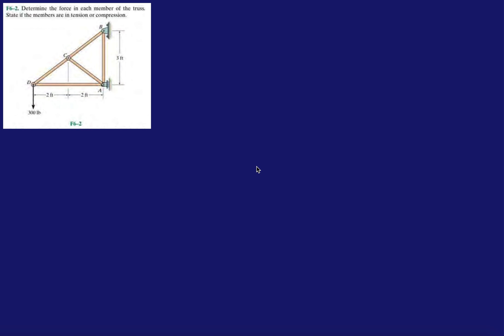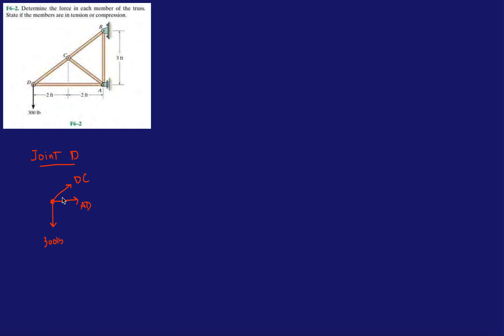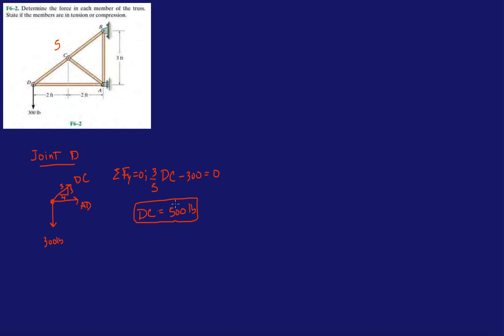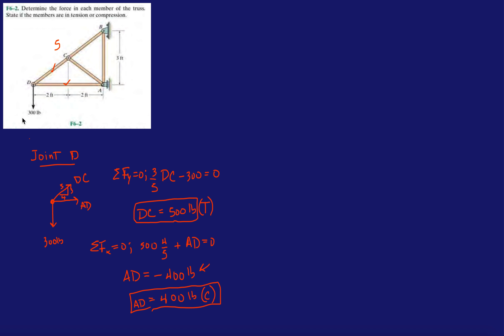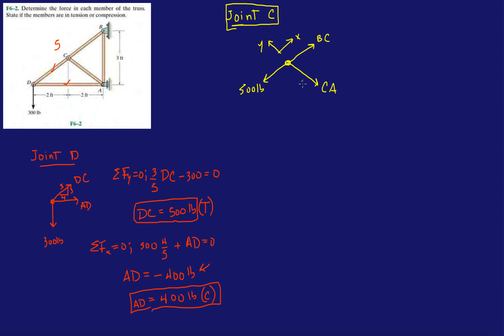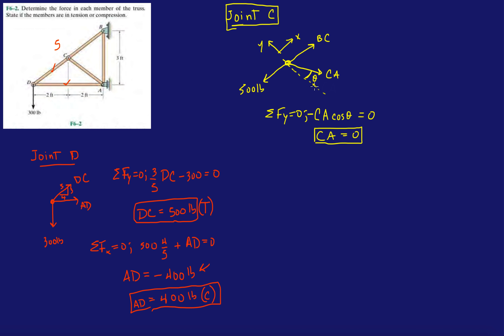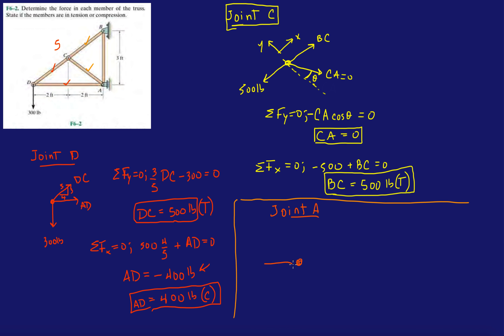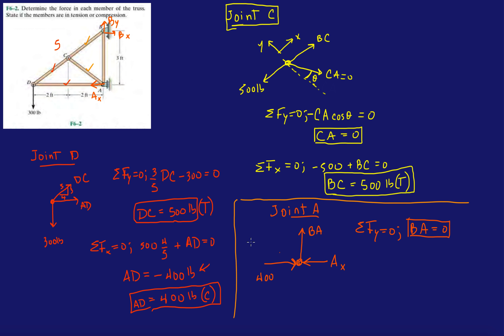Problem F6-2 Statics Hibbeler 12th (Chapter 6)